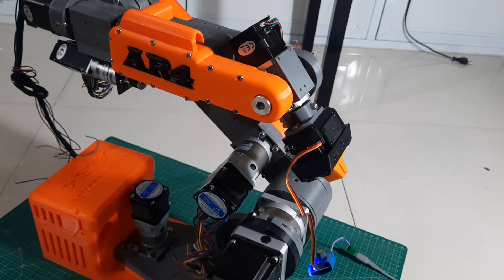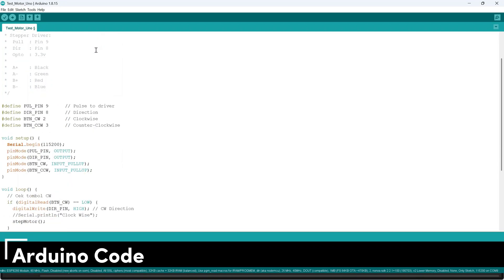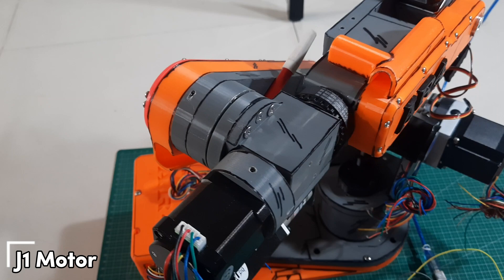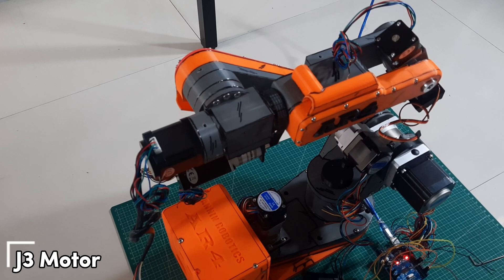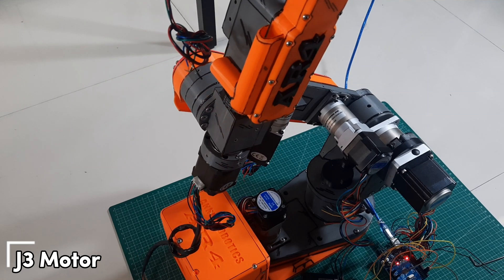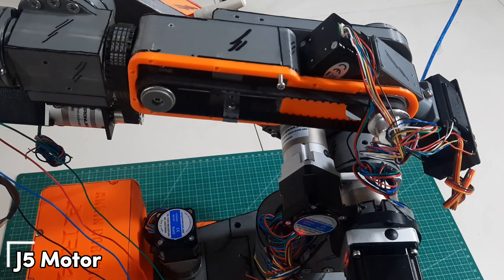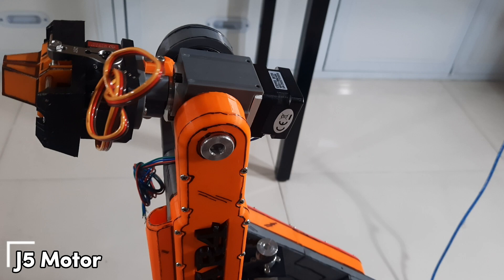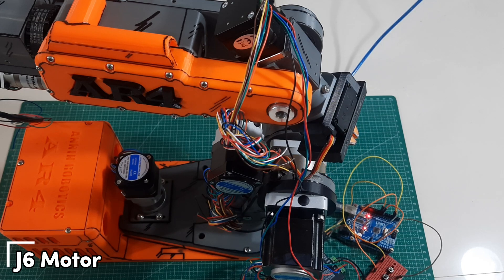Build AR4 MK3 Arm Robot - Part 2: Testing All Stepper Motors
n this video, I’ll walk you through the step-by-step process of testing each stepper motor on the AR4 MK3 robotic arm — from J1 to J6.
This is a crucial stage before wiring the full system, as it helps us ensure that all motors move smoothly, without any resistance, slipping, or alignment issues.

💡 We’ll cover:
• Wiring setup with Arduino Uno for manual testing
• Directional control using push buttons
• Identifying and fixing physical interferences
• Adjusting belt tension and carrier alignment

🛠️ Tools & components used:
• AR4 MK3 3D printed robotic arm
• Stepper motors
• Arduino Uno
• Micro buttons
• Stepper drivers with DIP switches

👉 If you're building your own AR4 robot or any robotic arm project, this testing step is highly recommended before moving on to the full wiring phase.